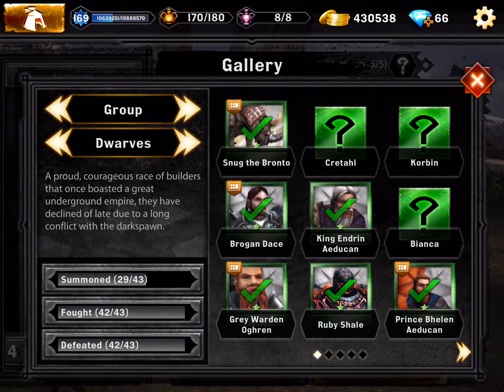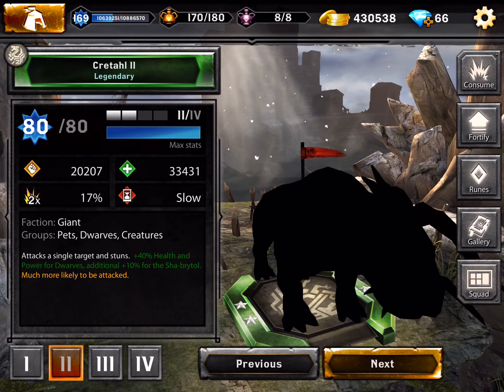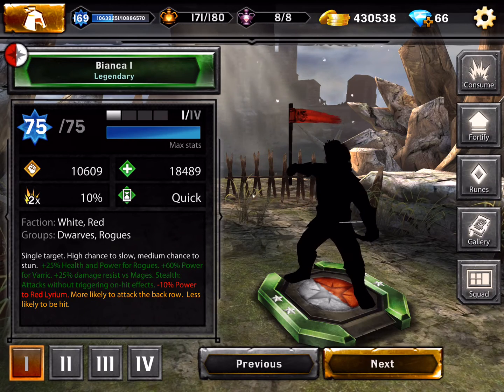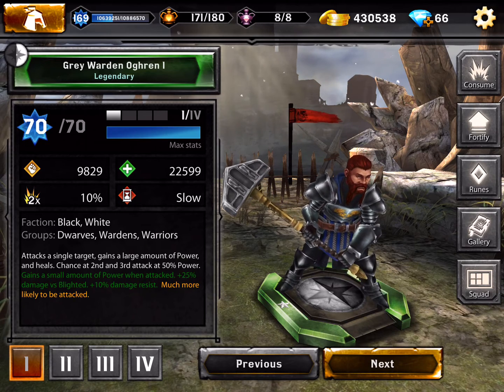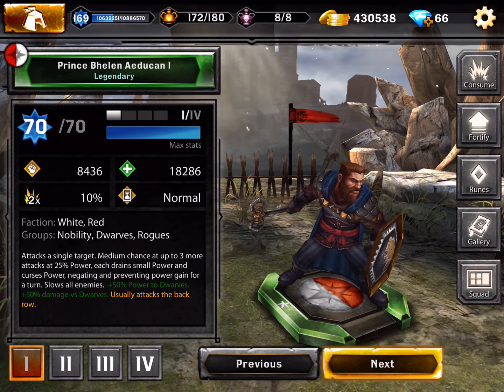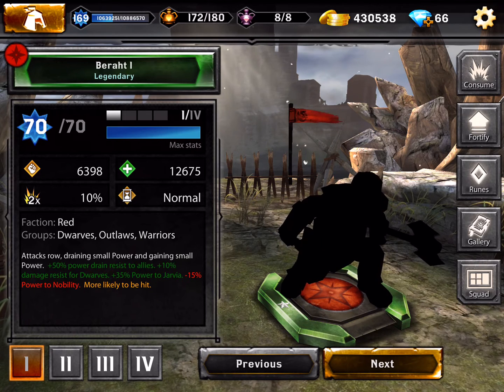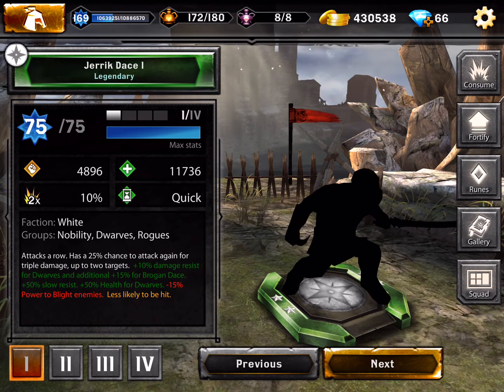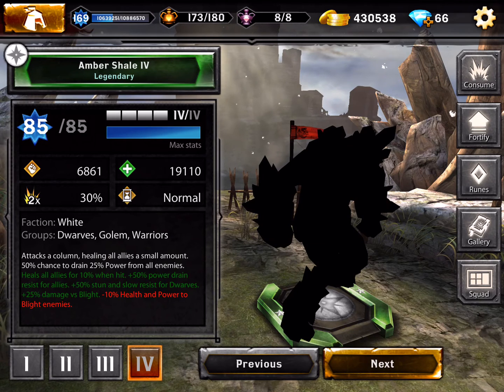Hoda: Dwarves Part 1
Heroes of Dragon Age Groups Dwarves Part 1
Next episode coming up Soon!

Heroes of Dragon Age is a freemium game released on 5th December 2013[1] for iOS and Android devices. The game lets players purchase and collect 3D figures of key characters (called "heroes" in the game) from Dragon Age, form them into a squad, and then battle human and AI-controlled foes. The game functions as a squad-based strategy game with the battles played out automatically and the outcome contingent upon the selection of characters in the five-person party, their abilities and formation on the battlefield, as well as any runes that are buffing the team.[2]

The game is light on lore, and rather than telling an original story, is instead based on "what if?" scenarios. Each quest--there are 16 available in the single-player format, exploring extant game lore--is a self-contained map and lets players re-experience key moments from not just the previous Dragon Age games, but also the novels, codex entries and more. For example, quests during the Fifth Blight, and quests telling the story of the fall of Arlathan are available. PvP battles and events are available as well.[2]

At launch, Heroes of Dragon Age included more than one hundred unique characters, each with four potential evolutions or variations. Characters are available through grinding or via an in-game cash store.[2] Post-launch support has increased this number with characters from the newest game Dragon Age: Inquisition, and other pieces of franchise lore.

In game HoDA
The game features tutorials for combat and other functions.[2]
Developer Capital Games predicts that the game will be supported for at least a year after release, perhaps even several years, with new characters and features continually added.[2]

On 17 June, 2014, Heroes of Dragon Age Version 2.0 was released, offering some new features such as Fortification and improvements on many old ones.

On 22 October, 2014, Version 3.0 was released, replacing PvE map and daily challenges with the Nexus.